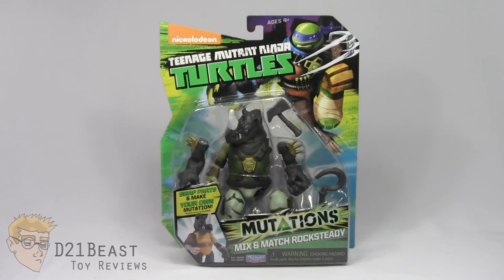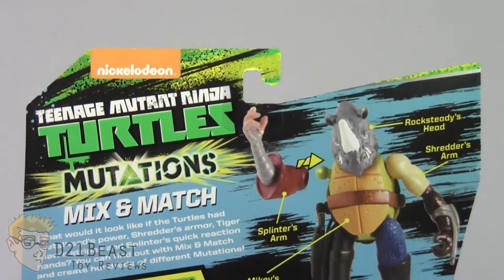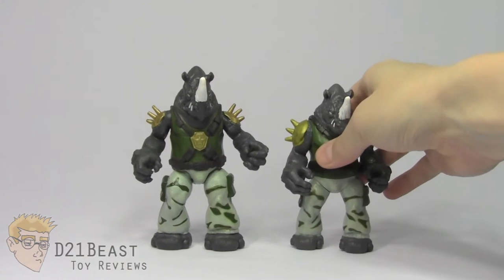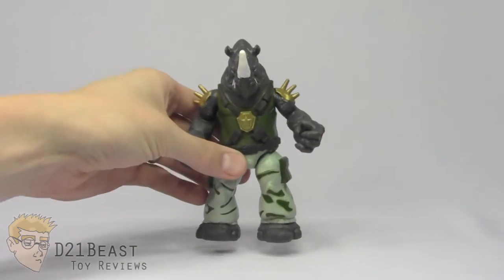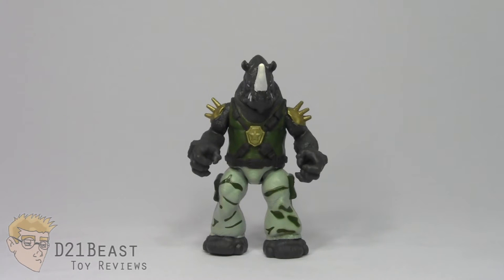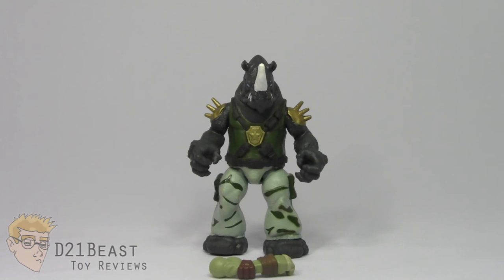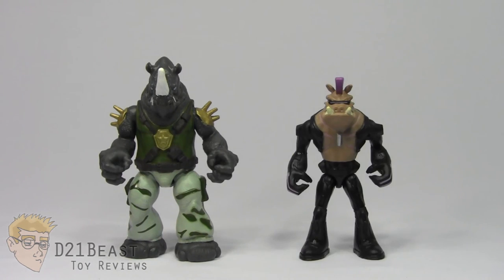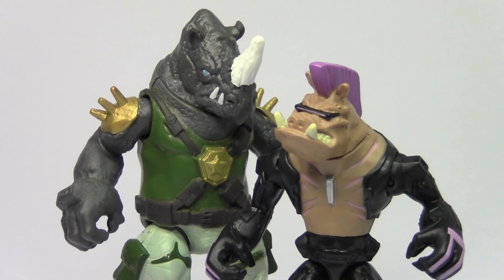Teenage Mutant Ninja Turtles Mutations Mix & Match Rocksteady Review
Hey, ToyFans! Today I review the 2015 Nickelodeon Teenage Mutant Ninja Turtles (TMNT) Mutations Mix & Match Rocksteady  figure released by Playmates.